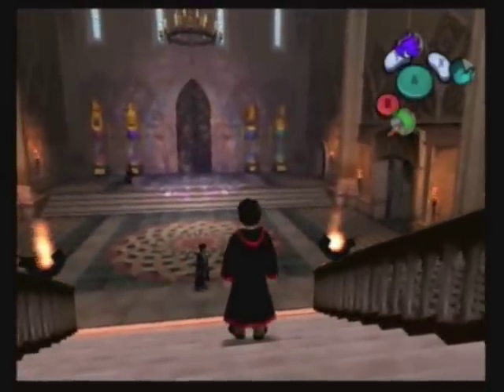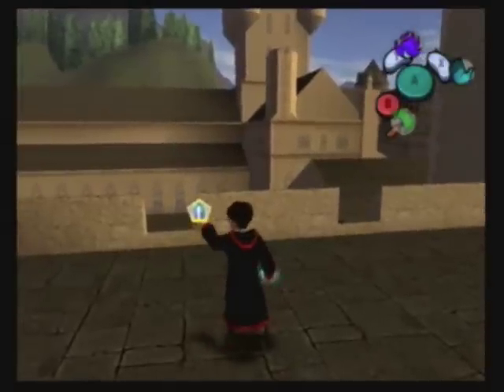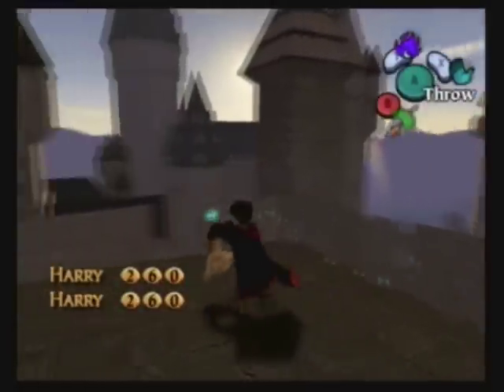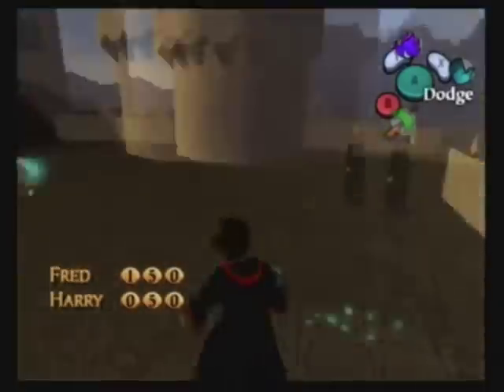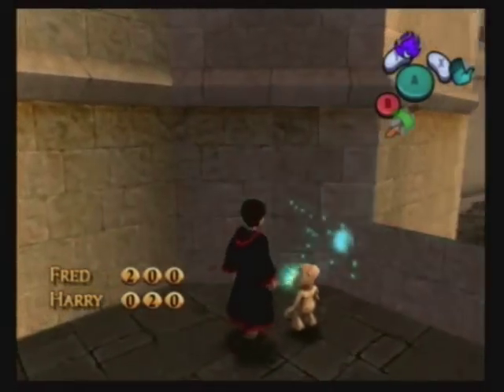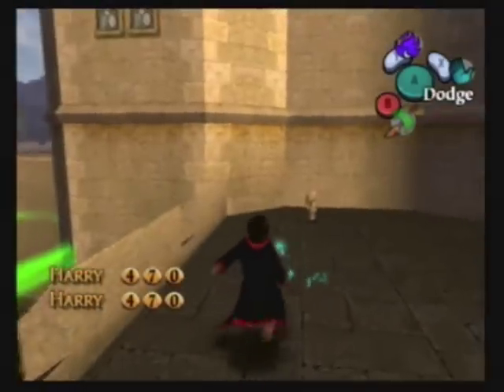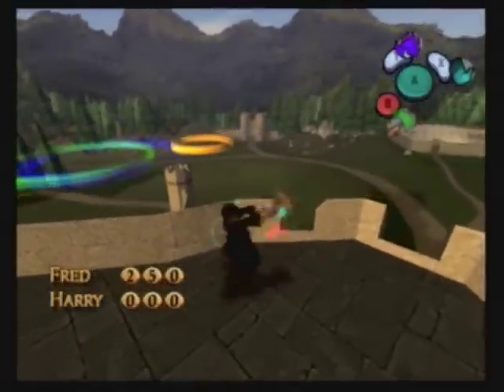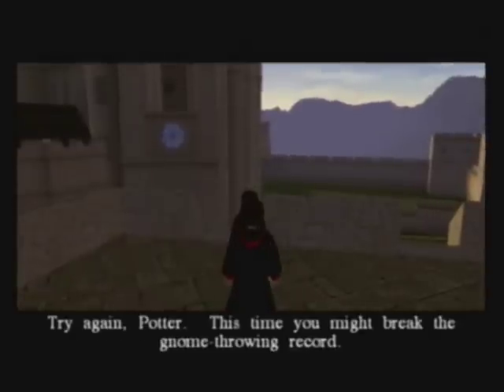Let's Play Harry Potter and the Chamber of Secrets Part 20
Episode 20: The Fiend's Minigame?! A Challenge That Invokes Hostile Emotions!

I actually got really lucky on all of them until the last one... which was pretty much the worst minigame experience in recent memory for me. It wouldn't be so tough if it wasn't for the ridiculous punishments for failure: only getting two tries before having to suffer through multiple load times and grinding up to at least 80 beans before returning. And I had to do this many times, as you can see.

Wizard Cards Obtained This Episode:
#15- Paracelsus (Gnome Tossing Round 1)
#16- Cliodne (Gnome Tossing Round 2)
#17- Morgan Le Fay (Gnome Tossing Round 3)
#19- Newt Scamander (Gnome Tossing Round 4)
#20- Wendelin the Weird (Gnome Tossing Round 5 FINAL) Most Difficult Card!!!

Gryffindor: 381
Hufflepuff: 200
Ravenclaw: 250
Slytherin: 300 (SPARTA!)

I do not own the Harry Potter franchise, nor the Ford Anglia.